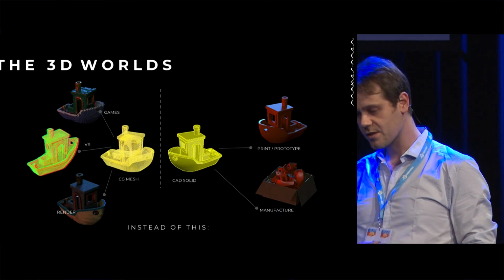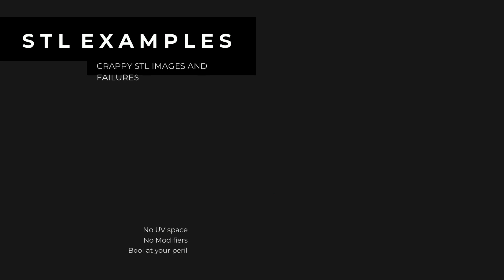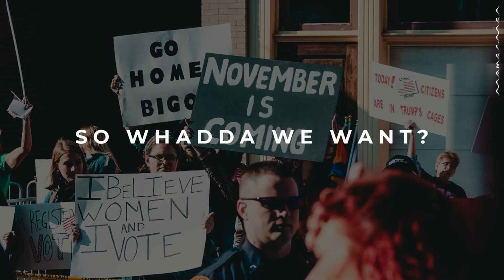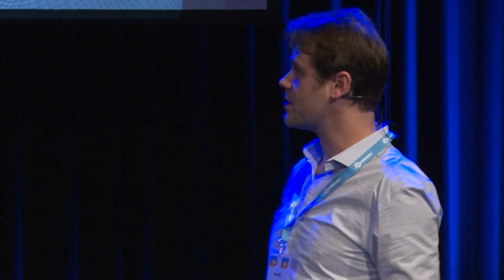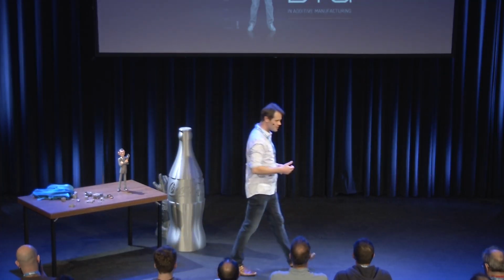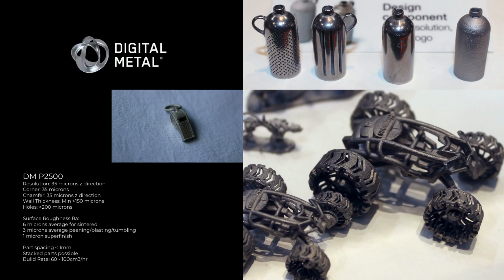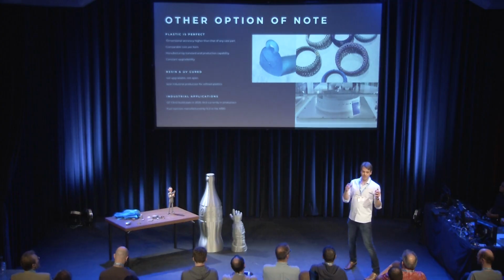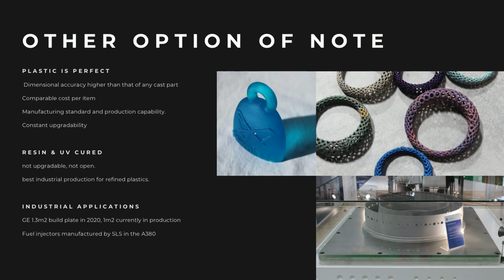3D Print: The state of the Art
"3D Print: The state of the Art" by Ross Dale
Thursday 25 October 14:30 at the Theater. --